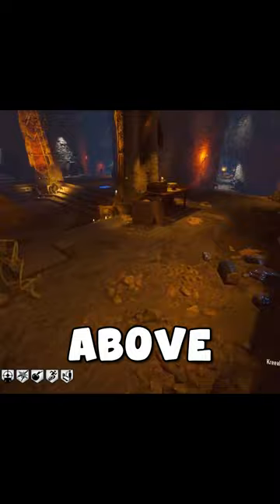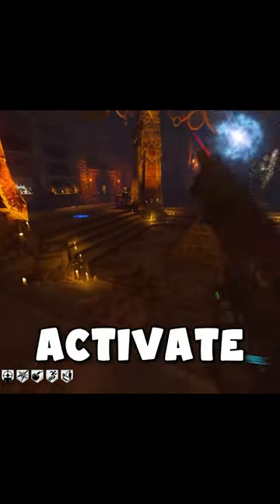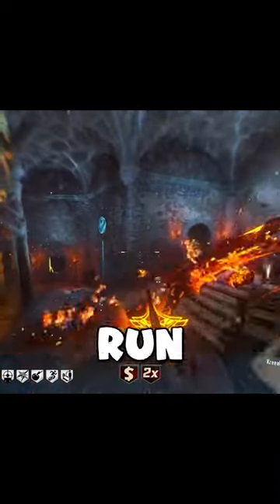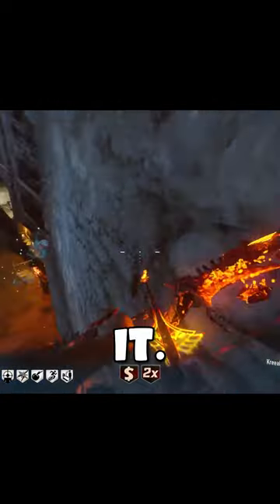Secret Plunger Easter Egg on Der Eisendrache...